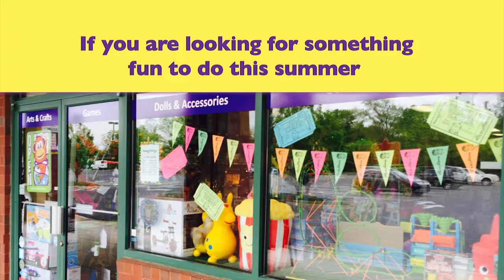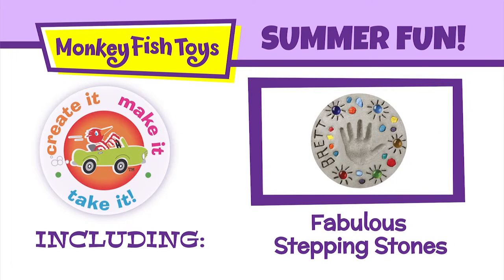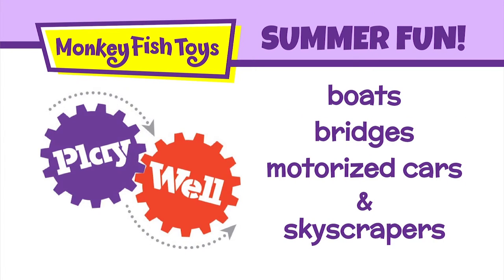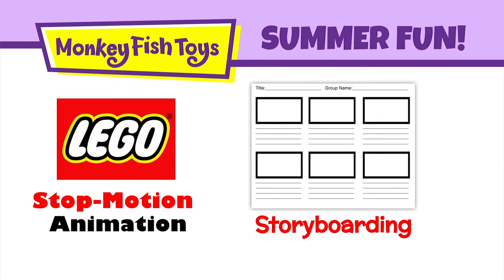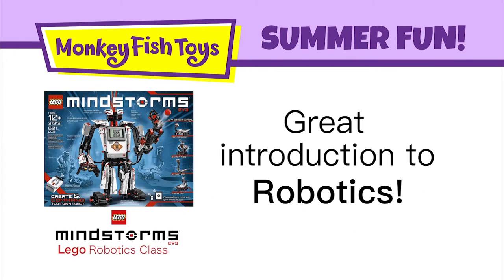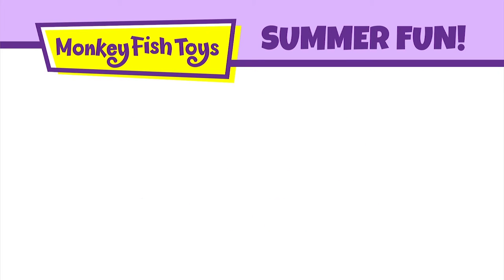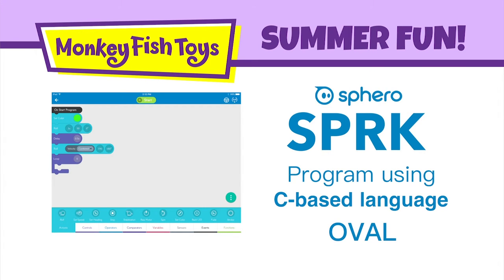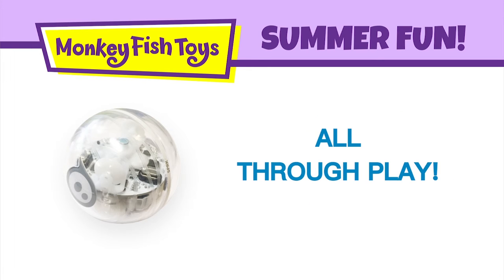Monkey Fish Toys Summer Activities, Workshops, and Classes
Join us this summer for activities, workshops, and classes for kids of all ages!